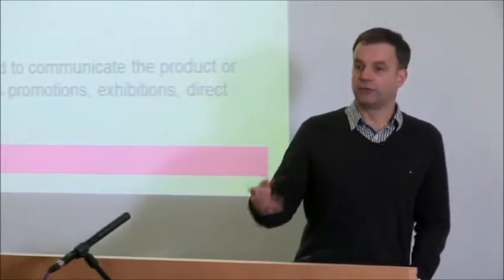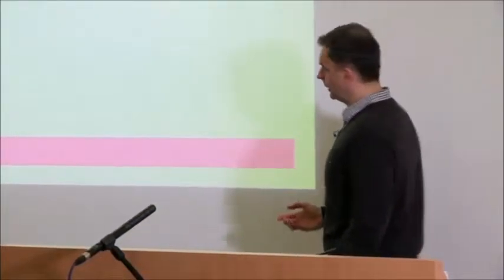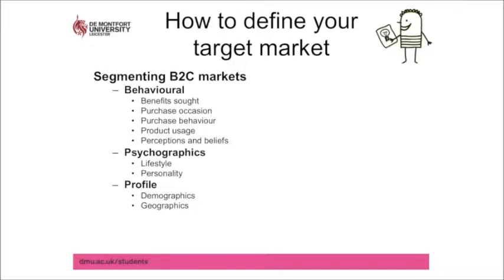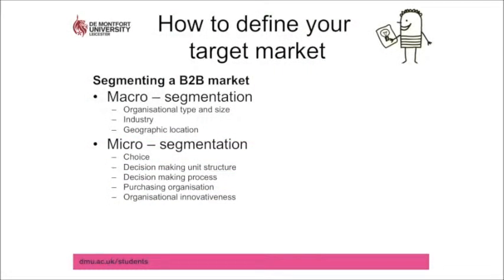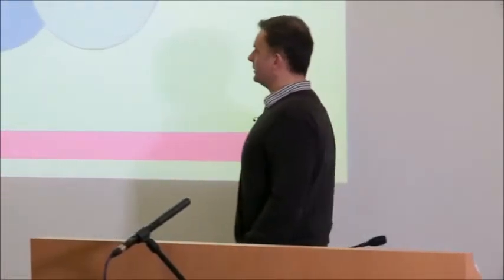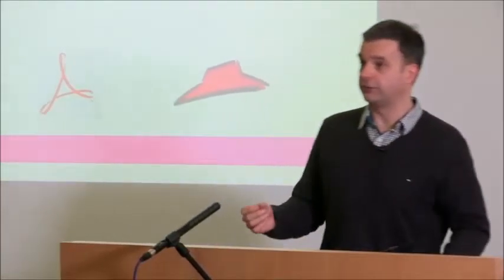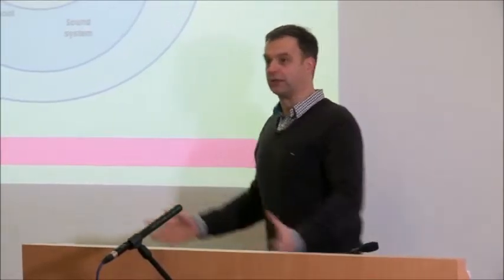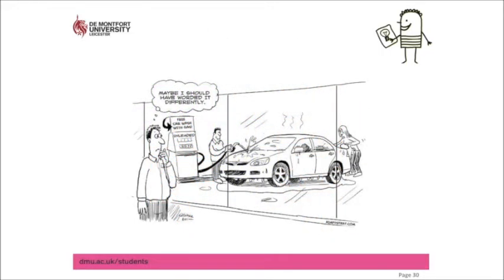Start-up Session: Getting started with your marketing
Even the best ideas in the world won't sell themselves. This session will look at the basics of marketing and help identify the key target market for your idea.

The Enterprise Team supports De Montfort University students and graduates who are thinking of starting up a business or becoming self-employed.